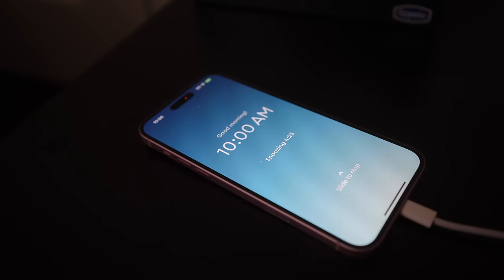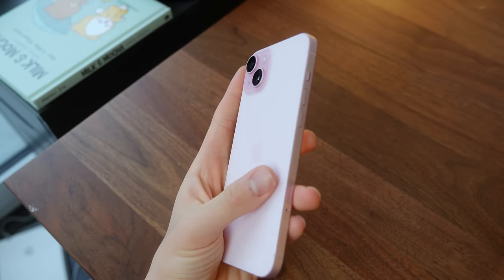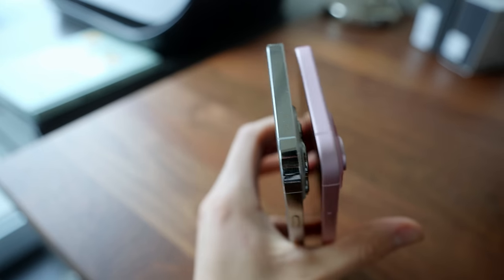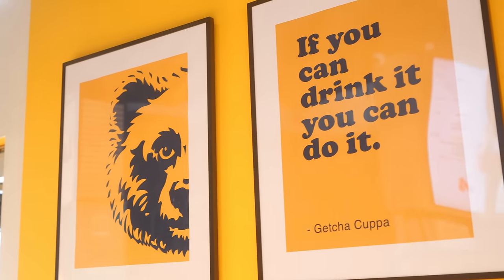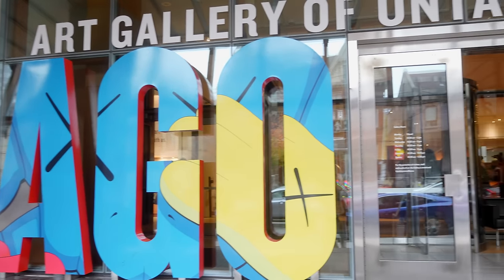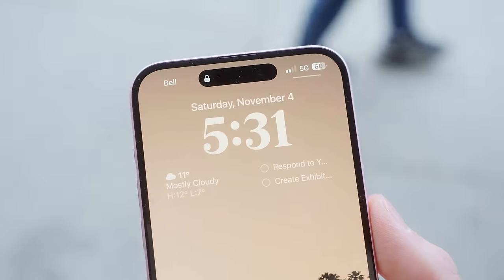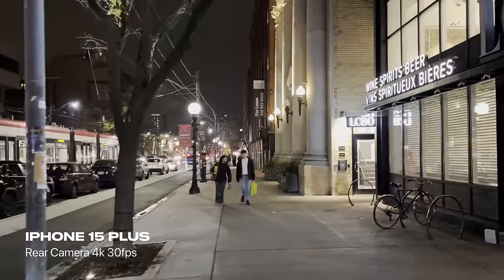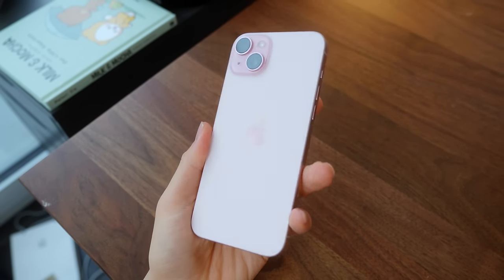iPhone 15 Plus - Day In The Life Review (Battery & Camera Test)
Today I'm showing you what a REAL day in my life looks like with the iPhone 15 Plus. Stick around as we’ll be testing the camera, performance, and the *insane* battery life.

There's not many videos about the iPhone 15 Plus so happy to answer any questions about this phone.